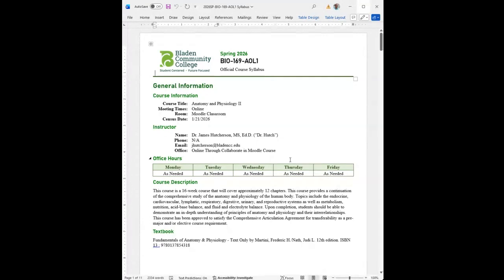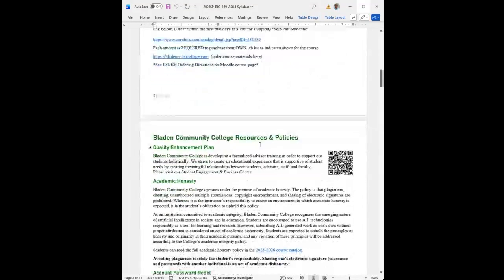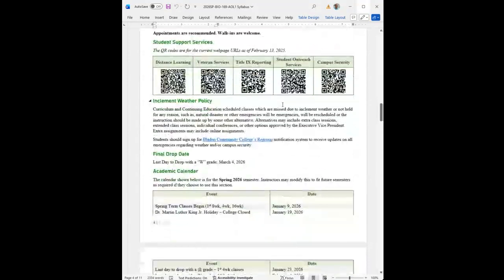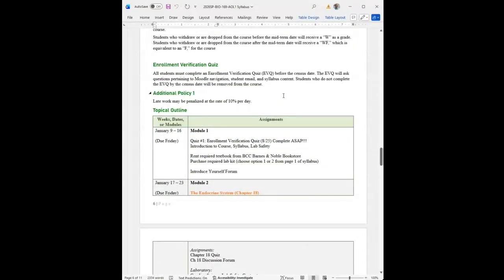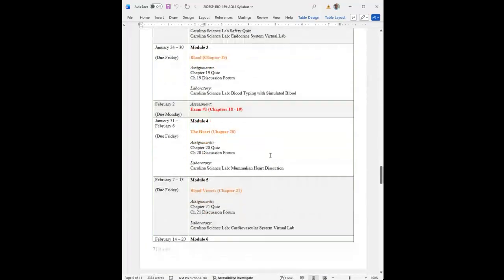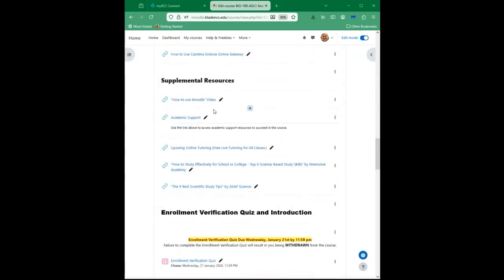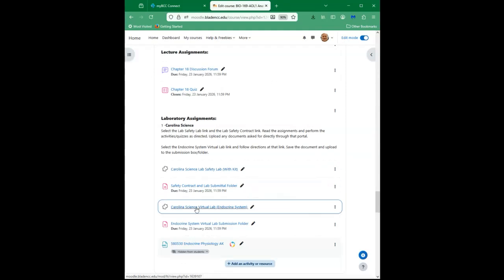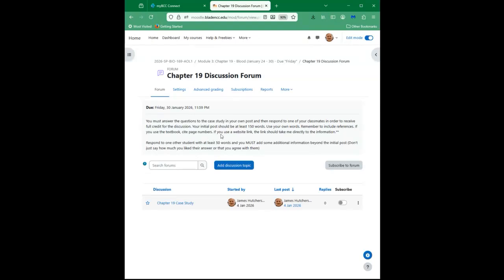2026SP BIO 169 AOL1Introduction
Introduction to 2026 BIO 169 for Bladen CC